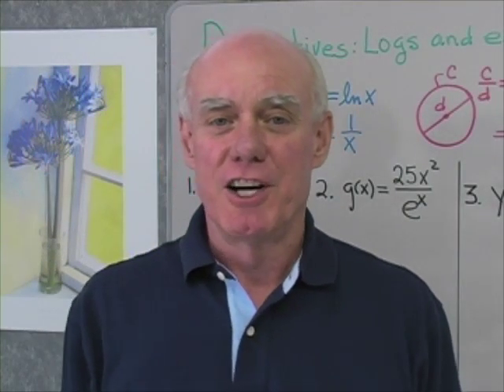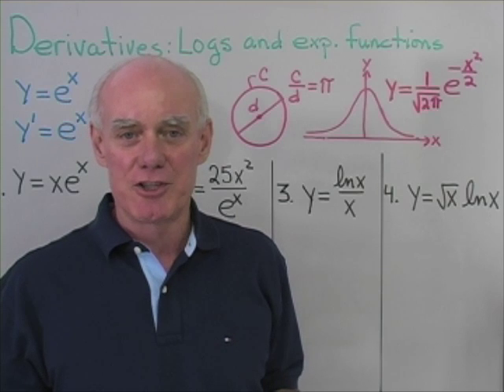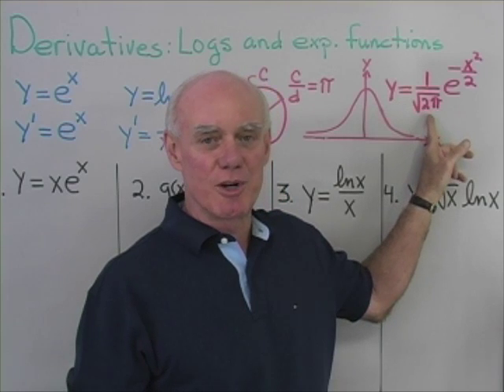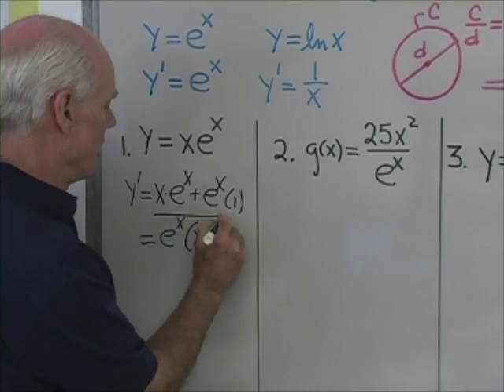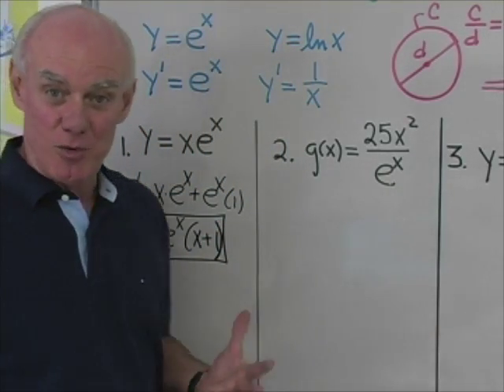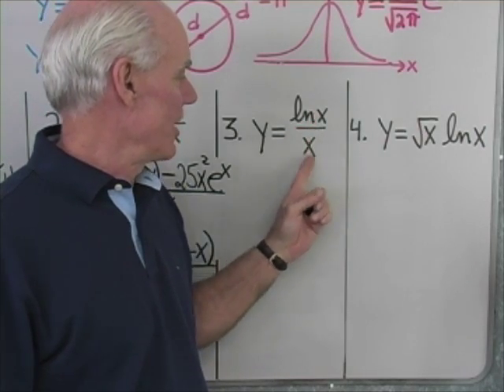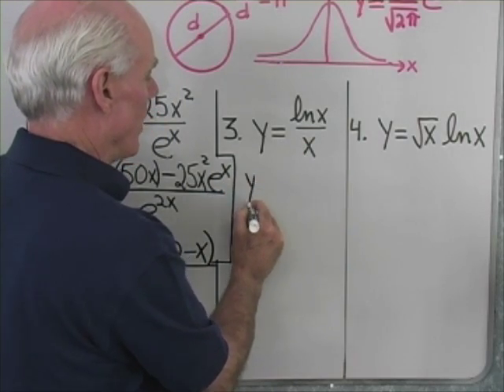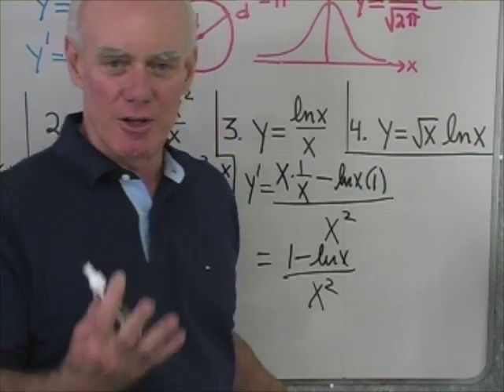Calculus: Derivatives 5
Part 5: Derivatives of exponential and logarithmic functions.